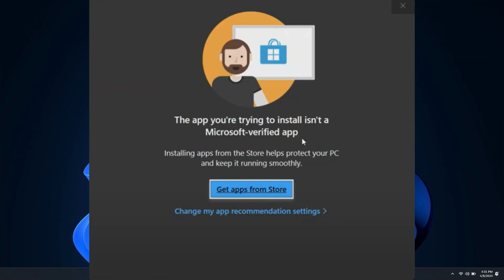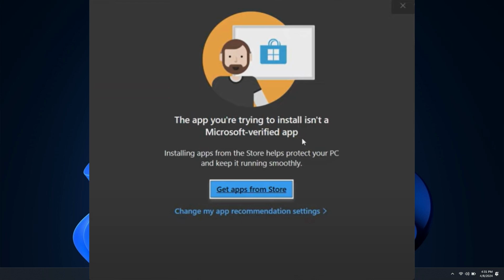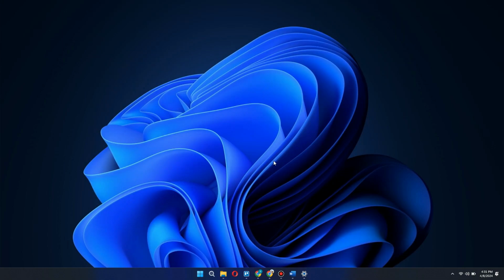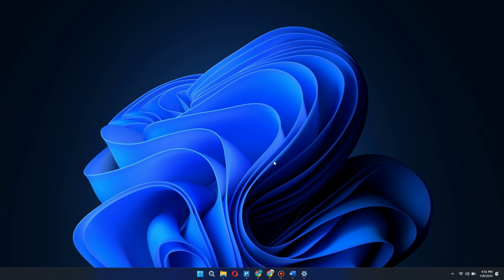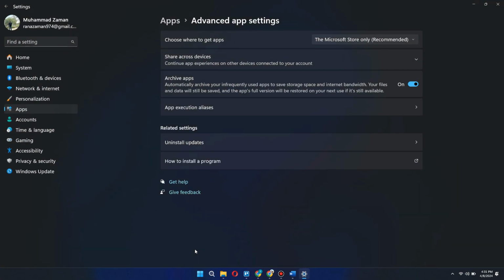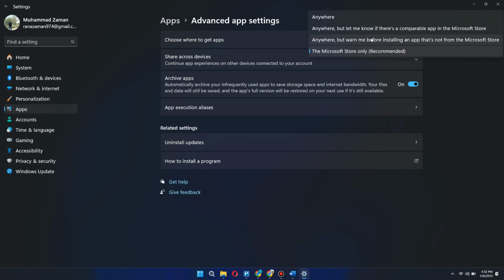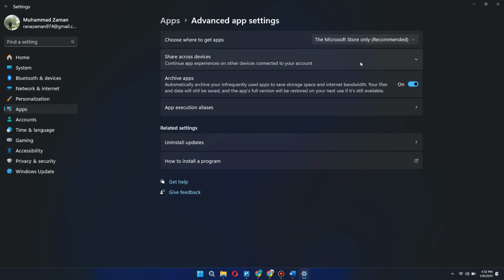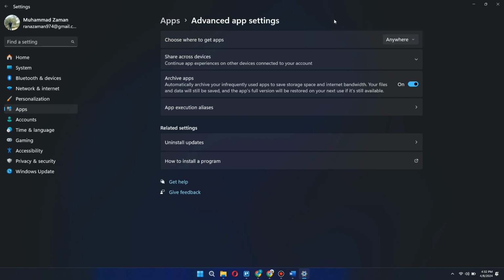How To Change App Recommendation Settings In Windows 11 | Quick Tutorial (2025)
In this easy-to-follow tutorial video, we'll guide you step-by-step on how to effortlessly change the app recommendation settings in Windows 11. Discover how to customize your app recommendations to suit your preferences and enhance your Windows 11 experience. Follow along as we show you the simple process of modifying app recommendations in Windows 11, allowing you to tailor your device to your liking.